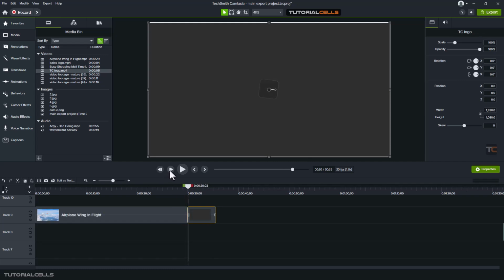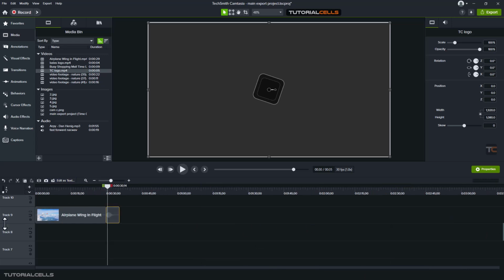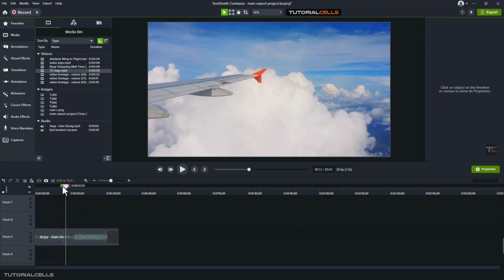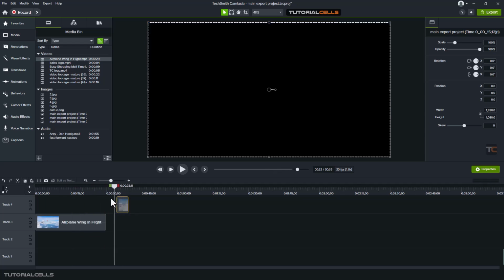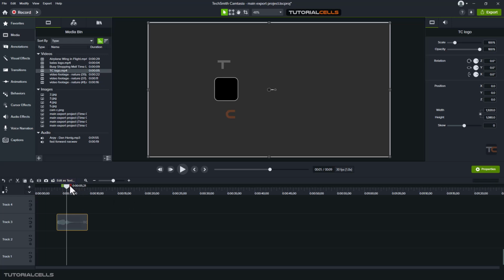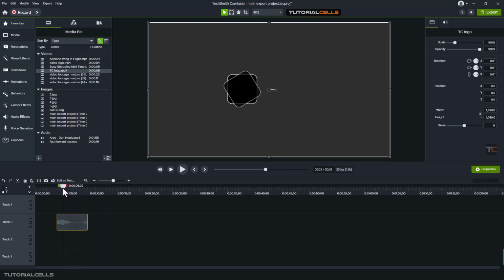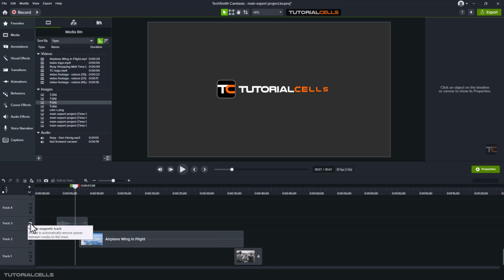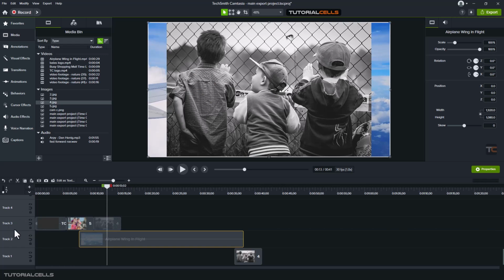007 Timeline Tools in camtasia